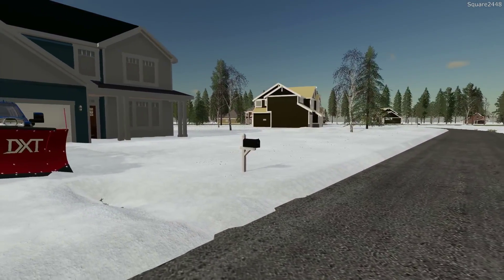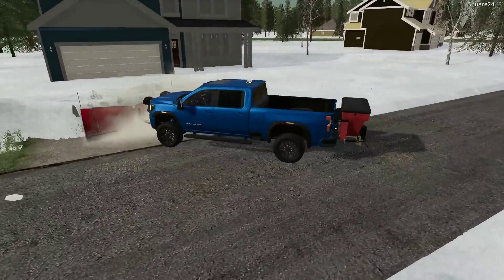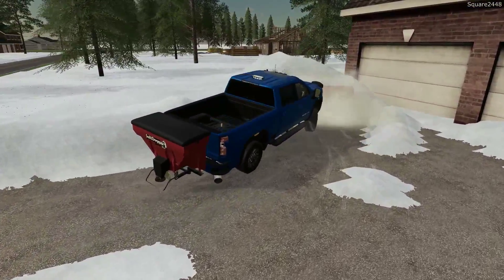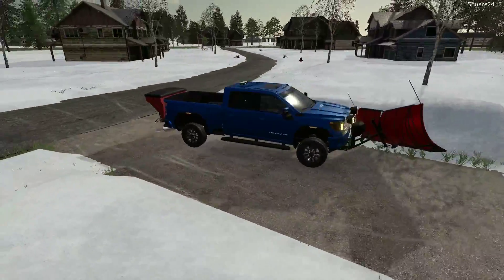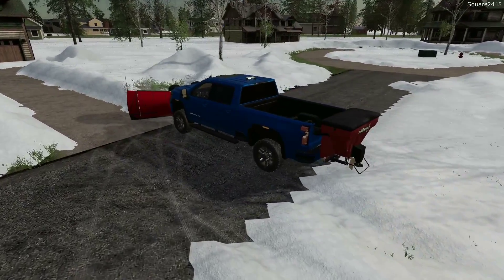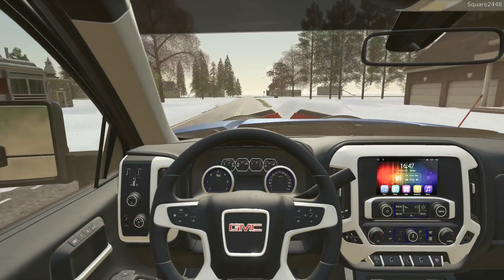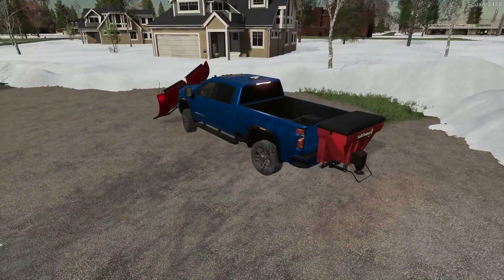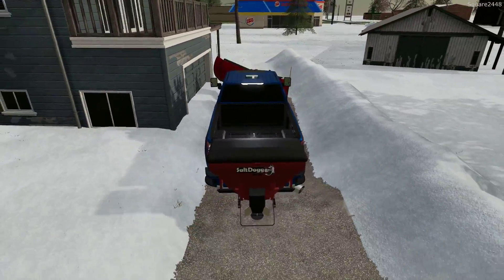Snow In April! | Plows Back On! | New 2020 GMC Denali Plow Truck | Plowing Driveways | FS19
Today we are snow plowing on the Nebraska Lands USA Map in Farming Simulator 19!

Thanks, Square2448